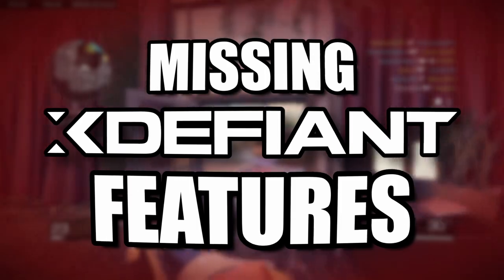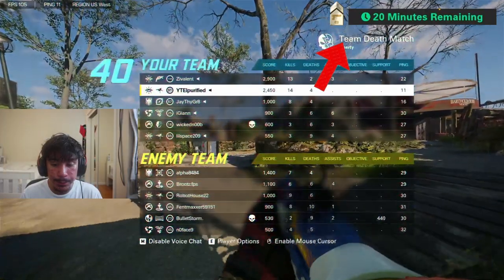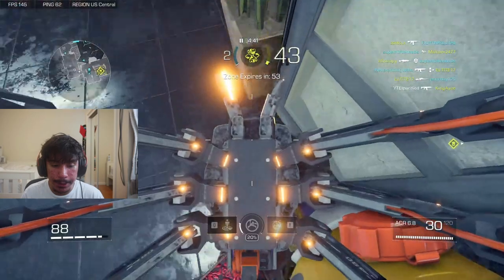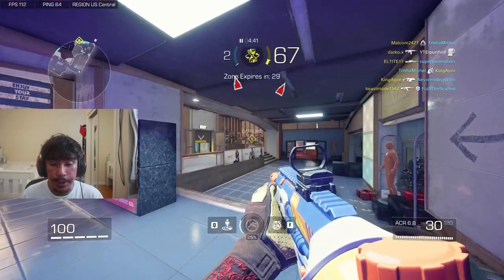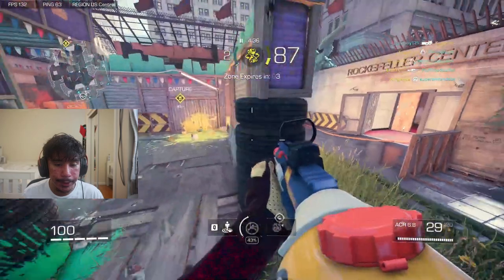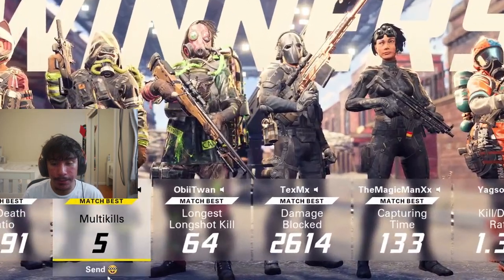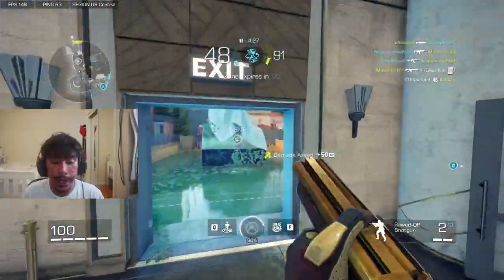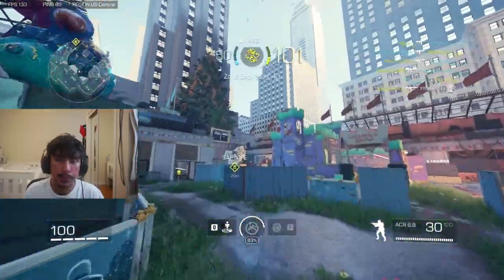XDefiant Features that NEEDS to be added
These are essential features that the game needs so this game could feel better.